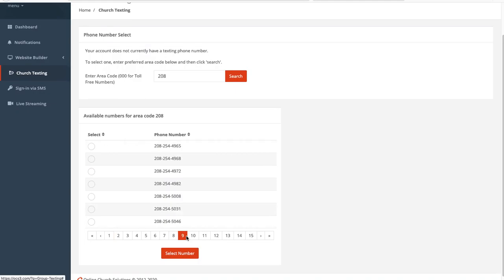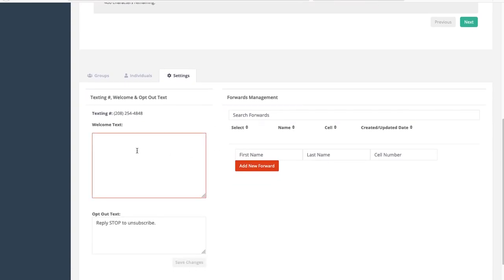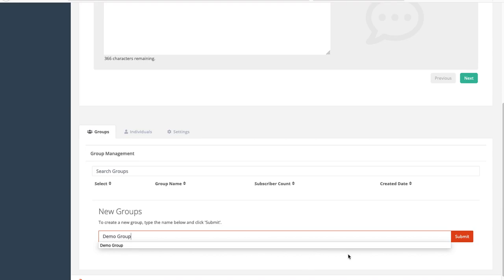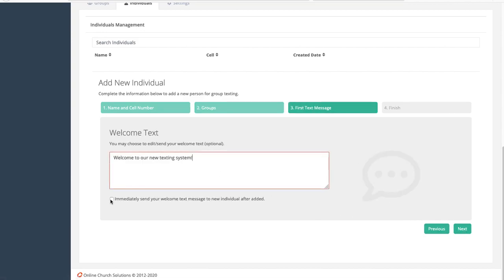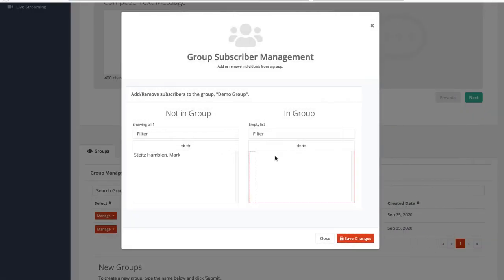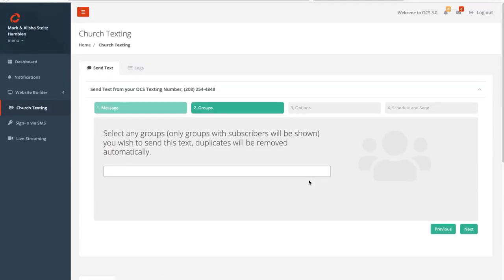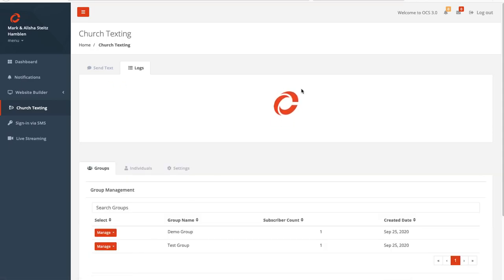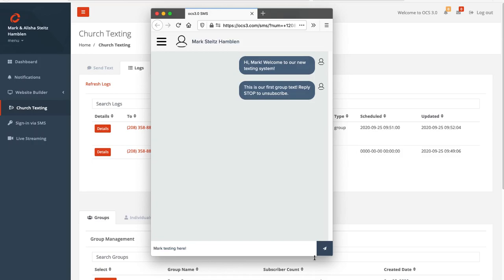Church Texting 3 0